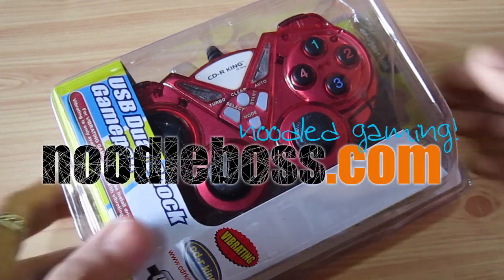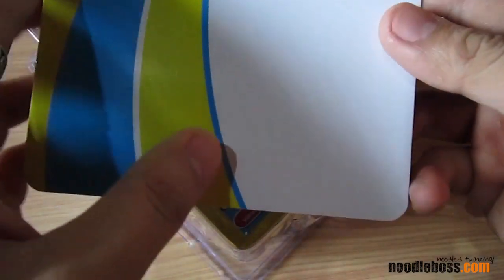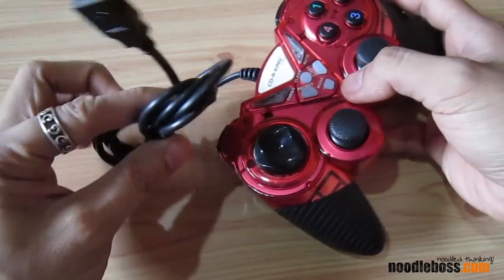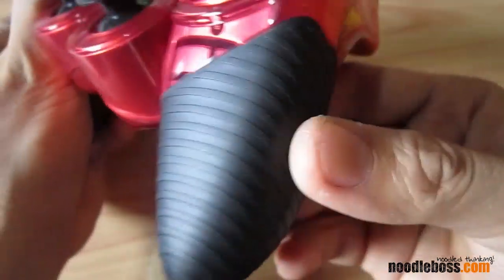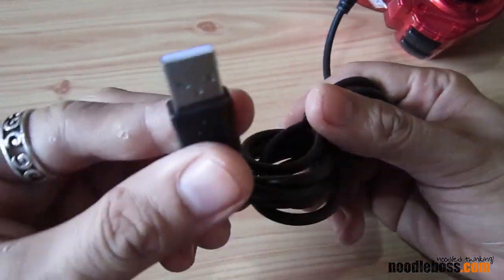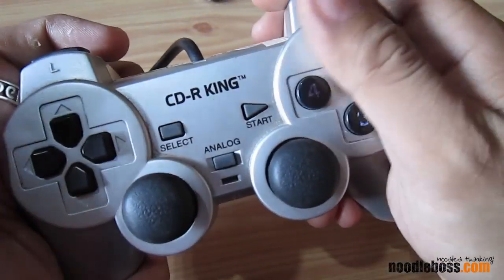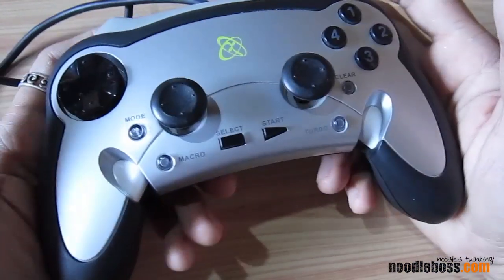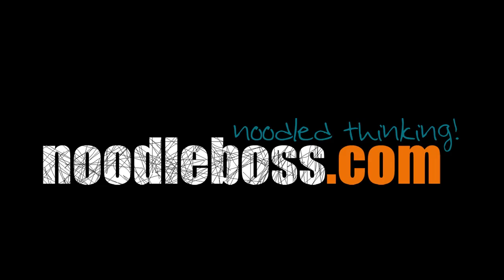CD-R King USB Dual Shock Vibrating Gamepad